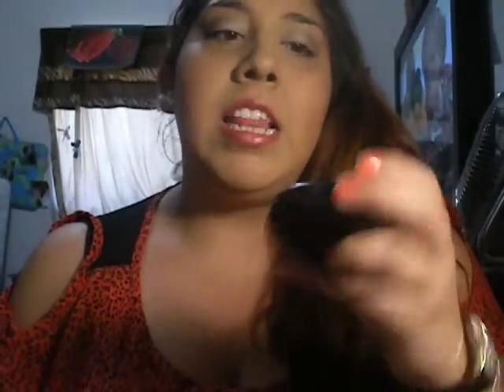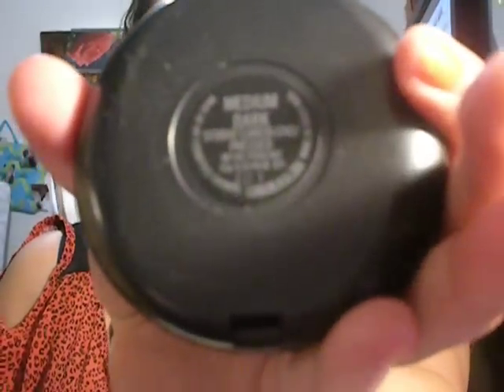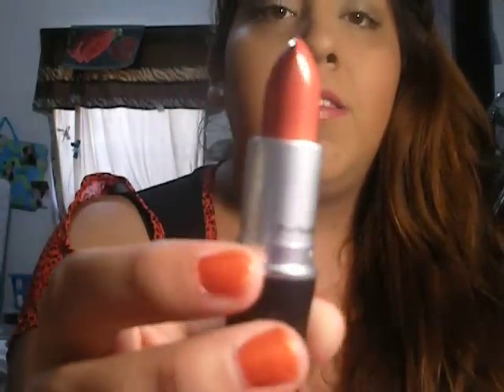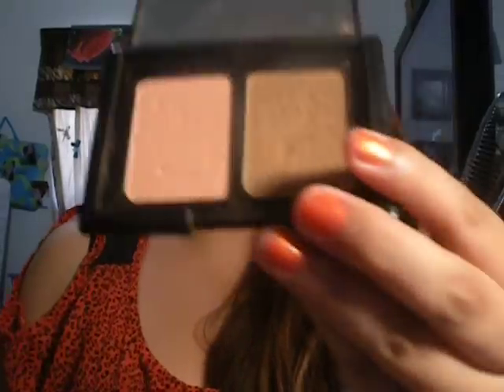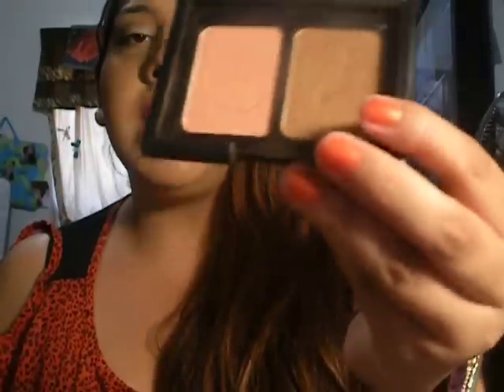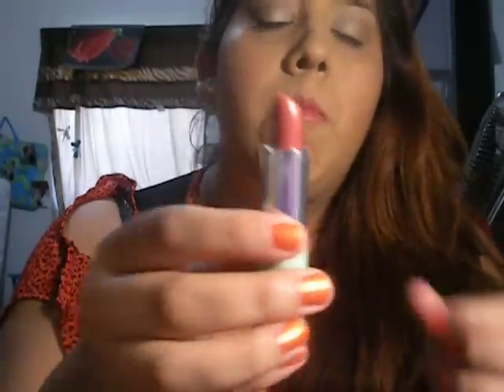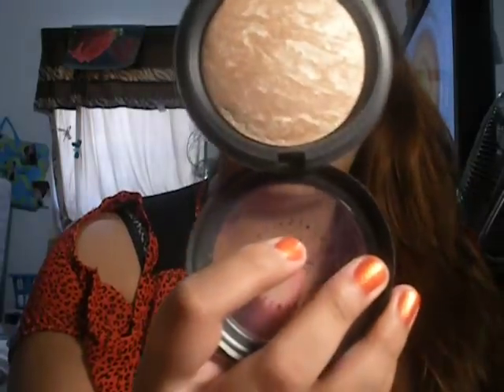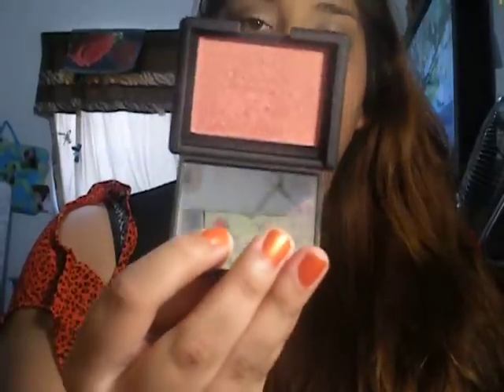MINI M.A.C HAUL AND APRIL FAVS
hey everyone so i thought i would do this video i didnt get much from mac, but everything i got i needed..and been wanting... i also dont have much favs, but next month i will have more!!!